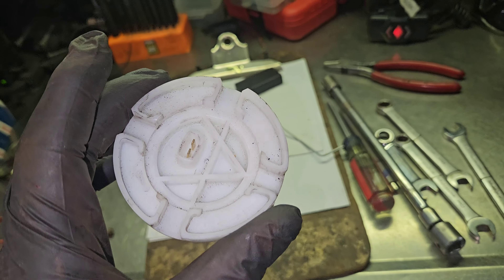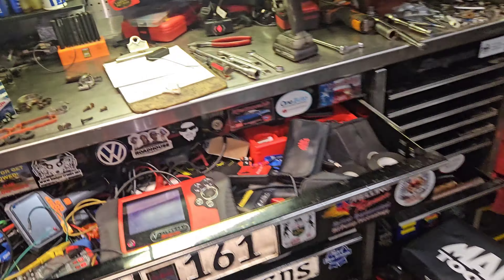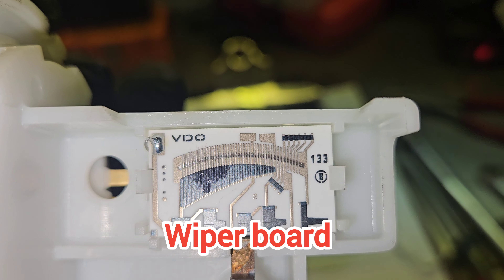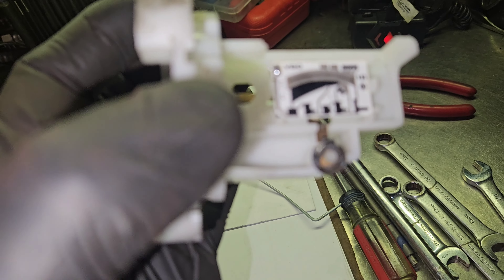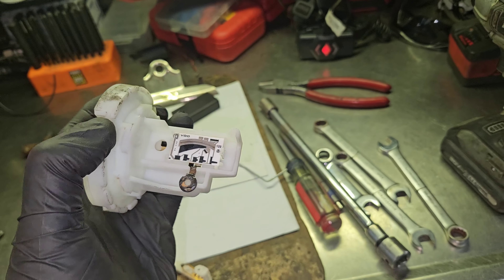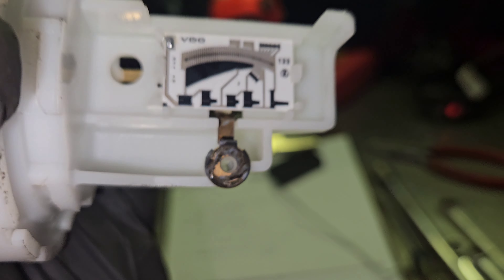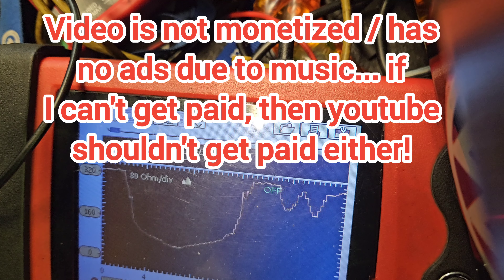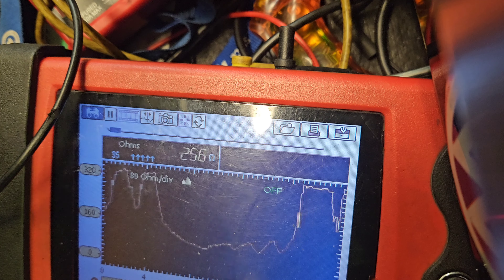VW T3 / Vanagon fuel gauge issues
Thomas
Burnaby, BC
V5H 0A4
Canada